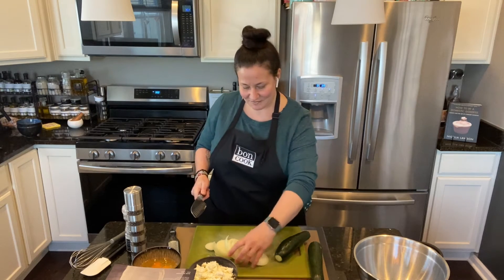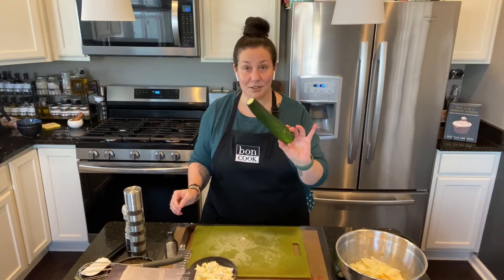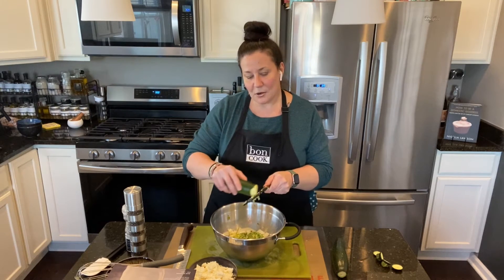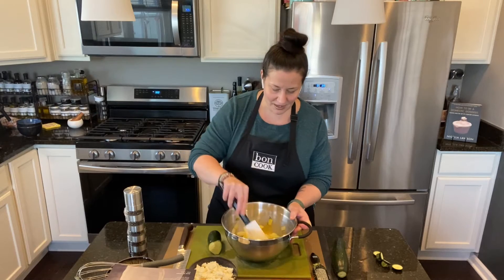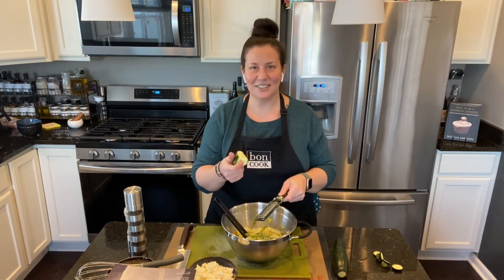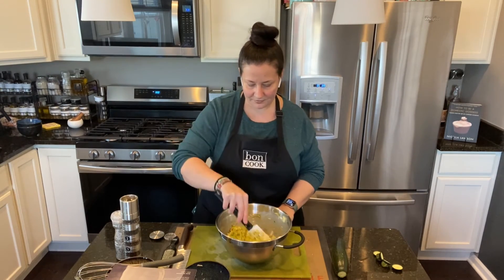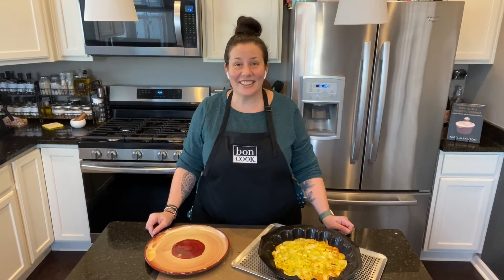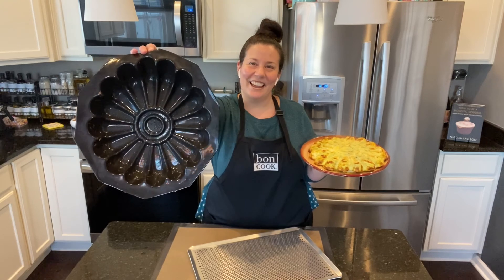🥒Invisible Zucchini Crustless Quiche🐣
This crustless quiche is so delicious and high in flavor, no one will notice that there is Zucchini in it: Perfect for picky eaters!
💾SAVE this recipe to make later.⁠
↗️SHARE it with a friend who needs to try this today.⁠
✅FOLLOW @bakingwithnessa for Recipes on Instagram, Facebook, Pinterest & YouTube.⁠
👩🏻‍🍳Equipment | ⁠
📌Sunflower Flexipan® Mold
💡Use @bakingwithnessa or BakingWithNessa when posting a photo of your Culinary Creations using your bon COOK™ Products 🎁 You will be entered in my Monthly Customer Social Recognition Drawing 🌟 Can't wait to see what you will make!⁠